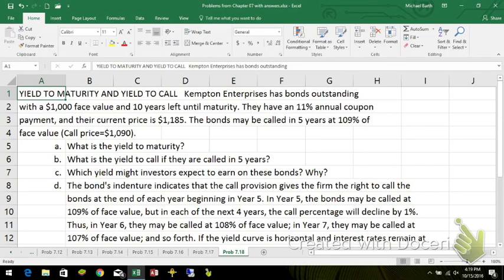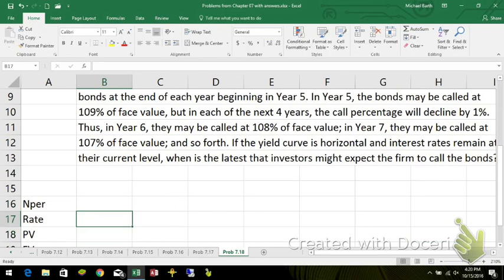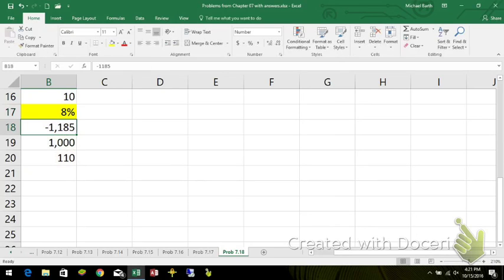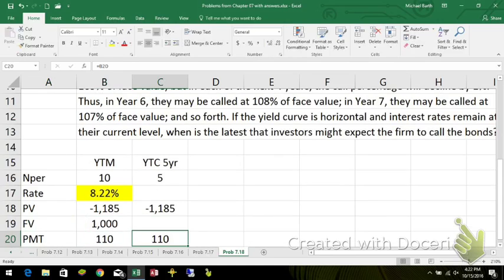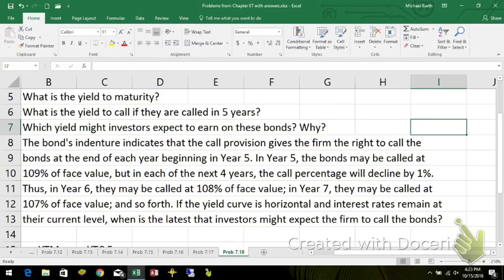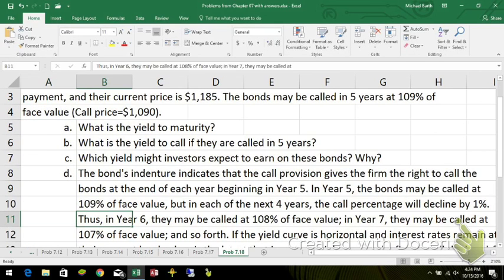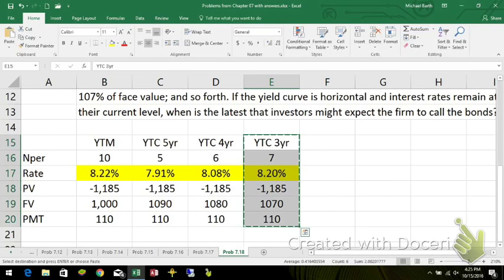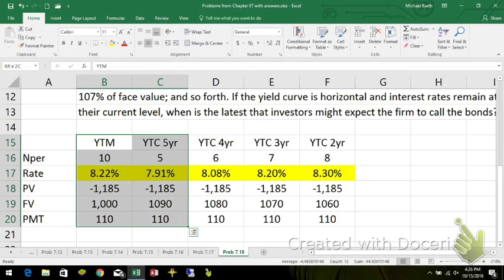Problem 7.18 BH